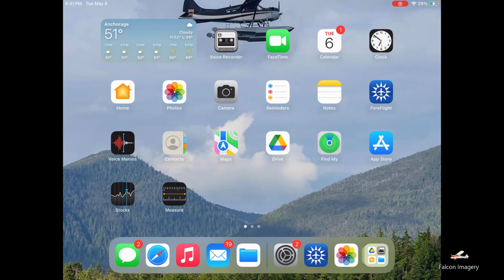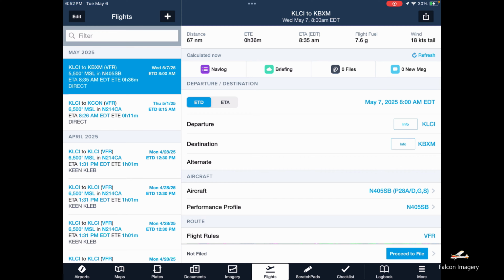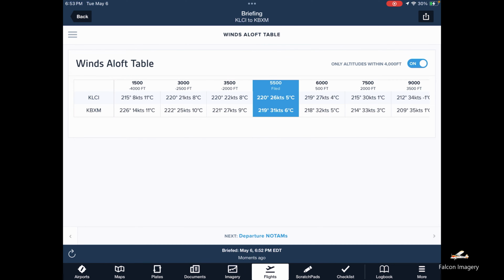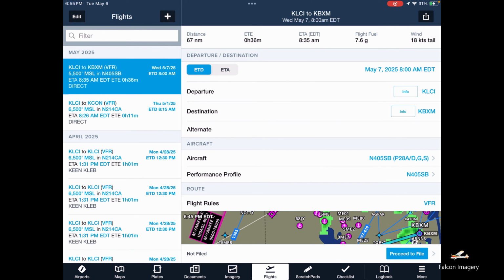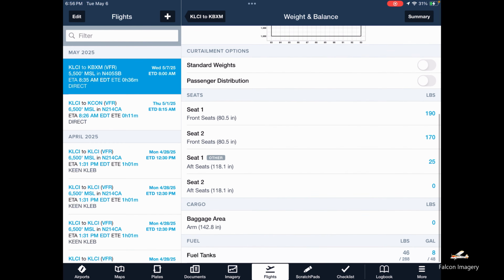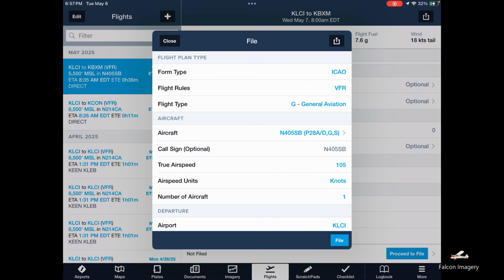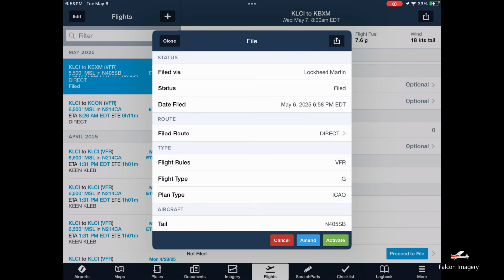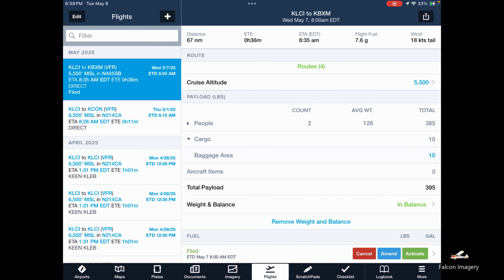How to File a VFR Flight Plan Using ForeFlight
In this video I show how to use ForeFlight to file and active a VFR Flight Plan.